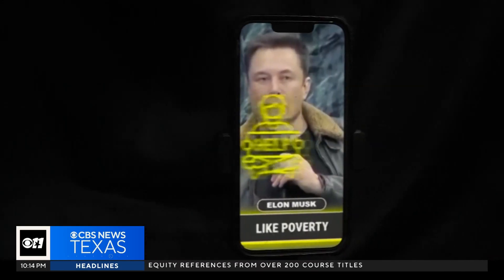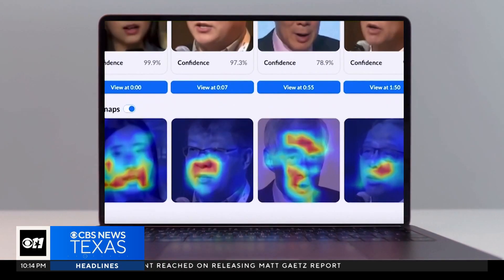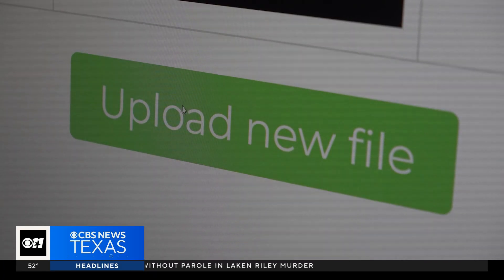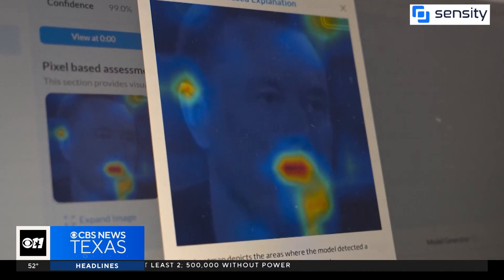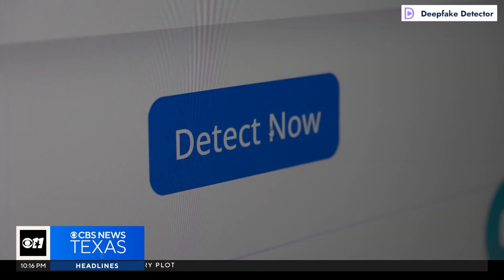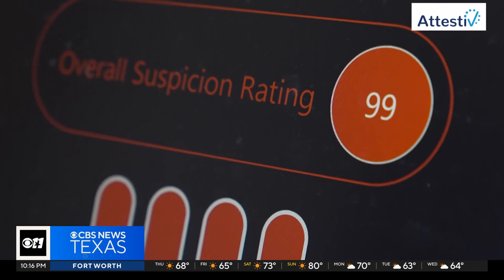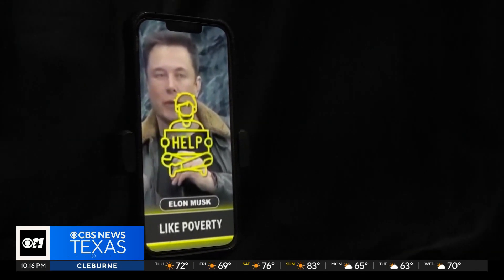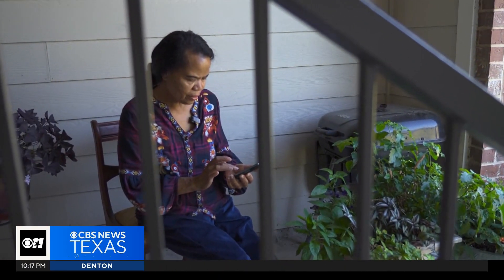How to spot a deep fake using tools that claim can detect an AI-generated video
The CBS News Texas I-Team reporter Brian New tested five Artificial intelligence services that are designed to spot fake videos. How well do they work?